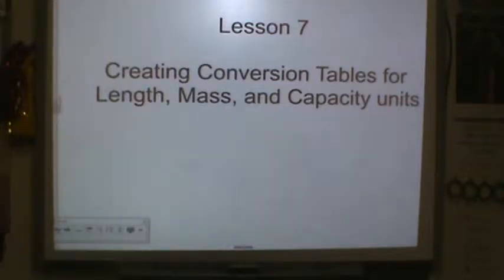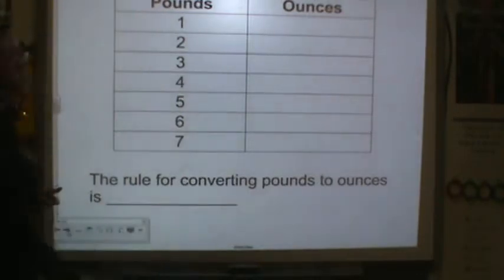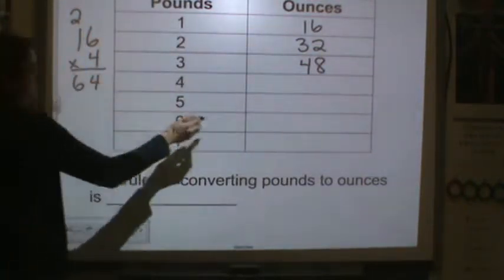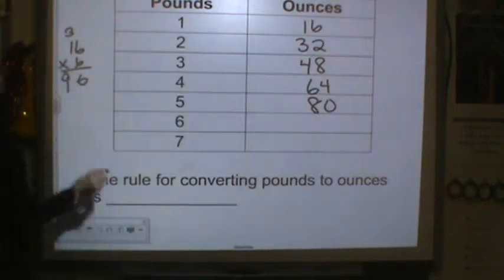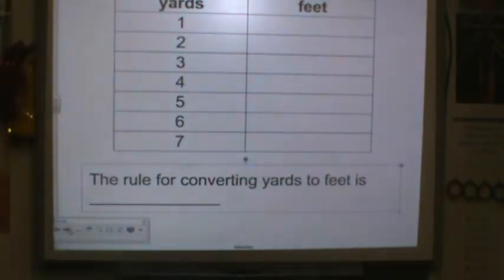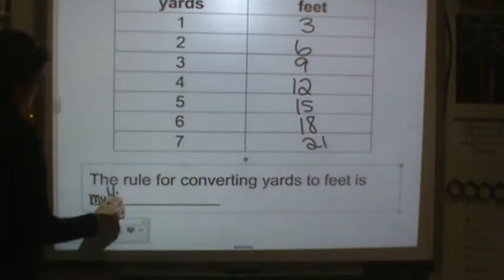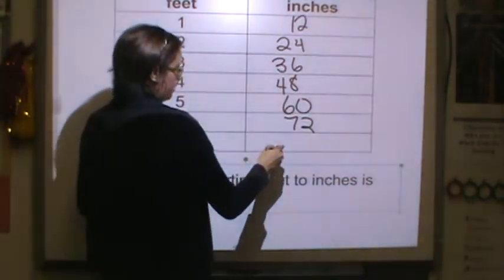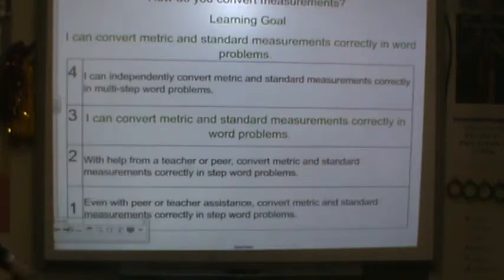Lesson 7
Description